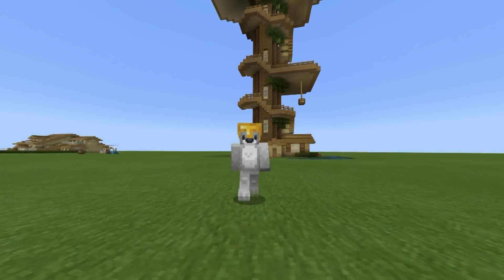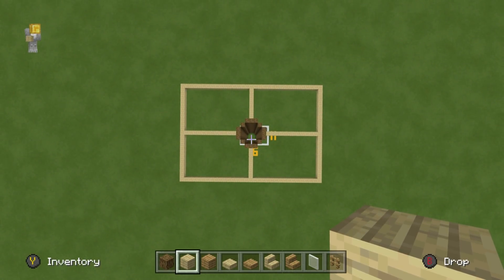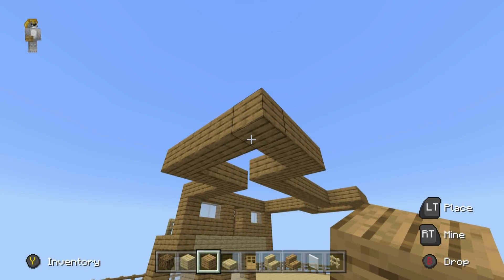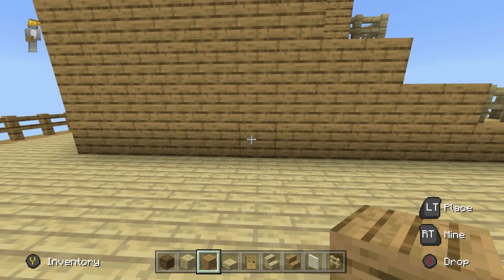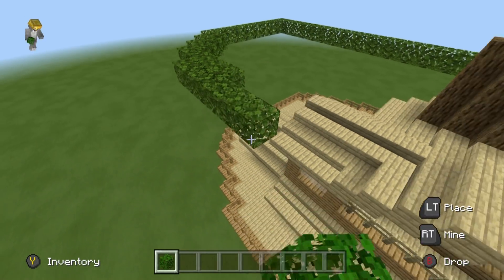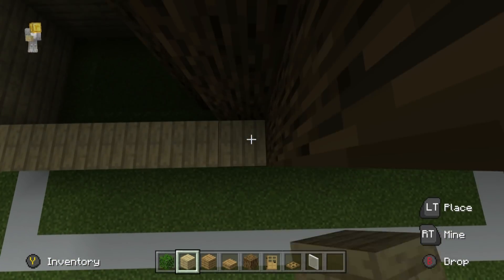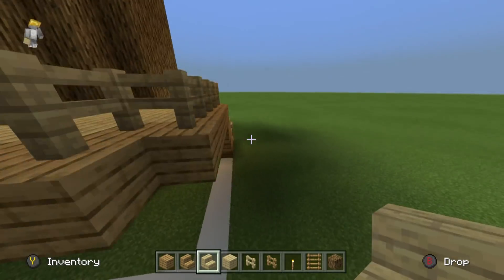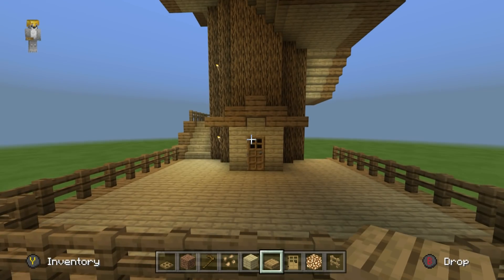Minecraft Tutorial: How To Make A Wooden Survival Tree house "2019 Tutorial"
In this tutorial i show you how to make the ultimate survival treehouse  in minecraft that has everything you need to survive in minecraft survival mode! this is my favourite tree house tutorial i've made in 2019!

If you are looking for an awesome and super simple, easy to make  survival treehouse this video is for you! for pocket edition ( mc pe ) xbox xbox360 , ps ,  ps3 , ps4 , pc